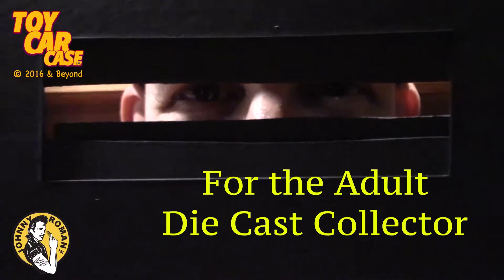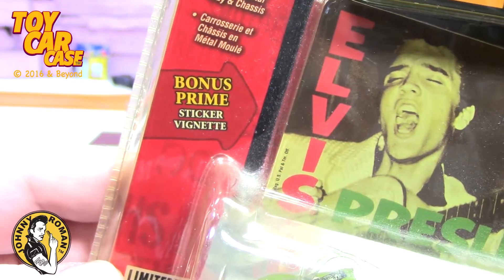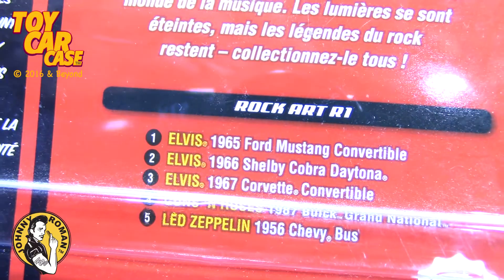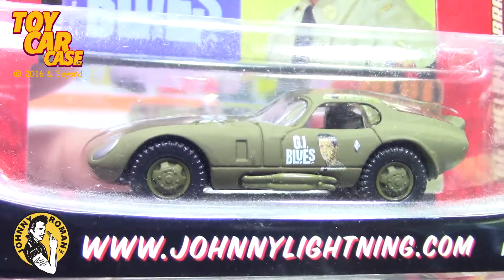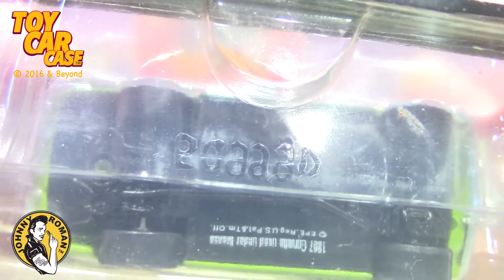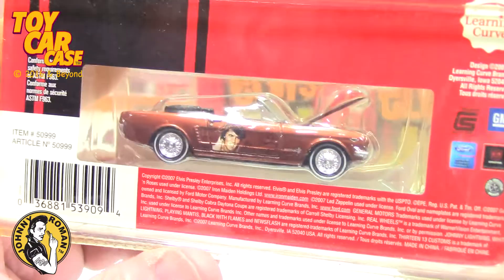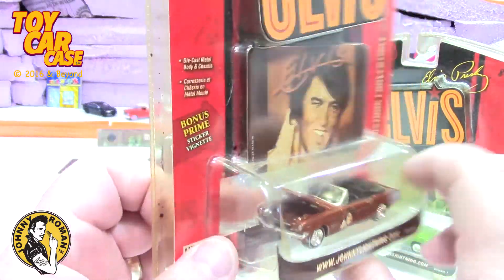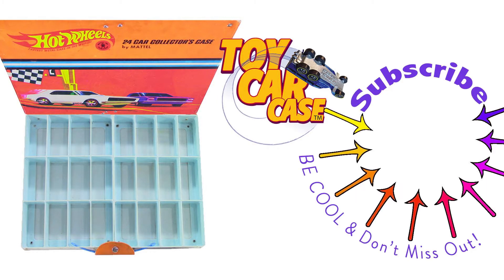928 Elvis Presley Johnny Lightning Exclusive Toy Car Case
Toy Car Case is looking at Elvis Presley Johnny Lightning Exclusive cars! These are limited Edition cars and a great set to have in your car collection. These are great memories of new and vintage Hot Wheels, Matchbox Cars, Johnny Lightning, Corgi Cars, Tootsietoy and die cast collector. This unique die cast review is a true classic adult toy car review that any diecast collector would want to see.